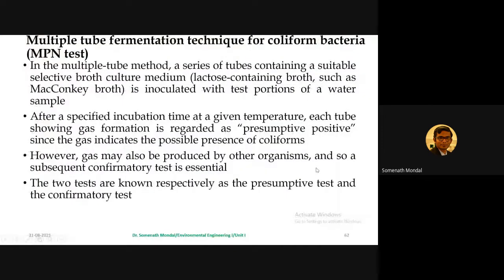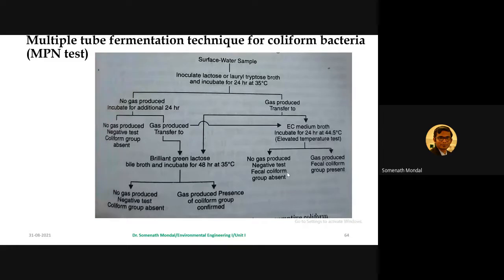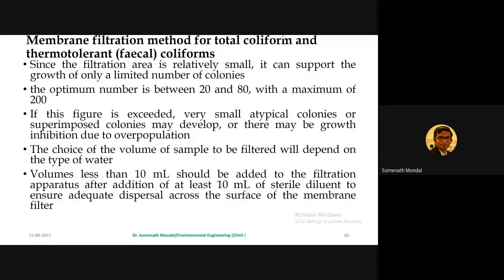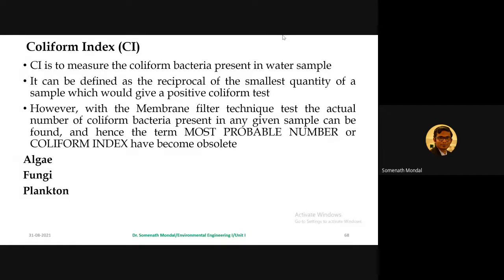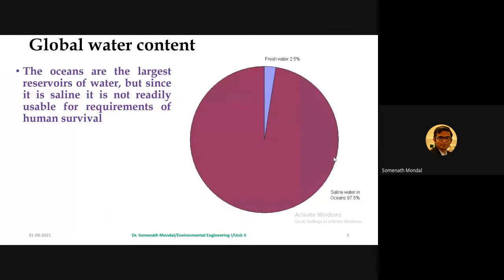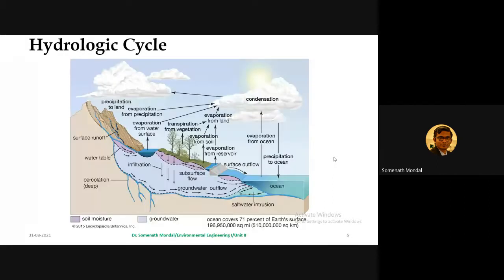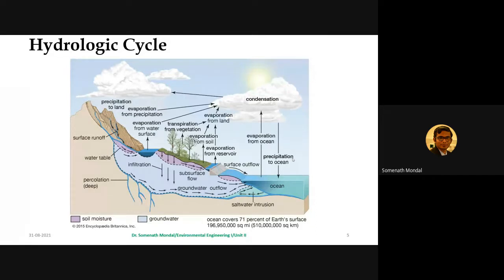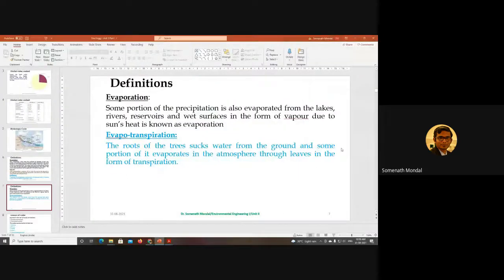Env I Lec 12; Dr. Somenath Mondal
Biological characteristics of water and hydrologic cycle